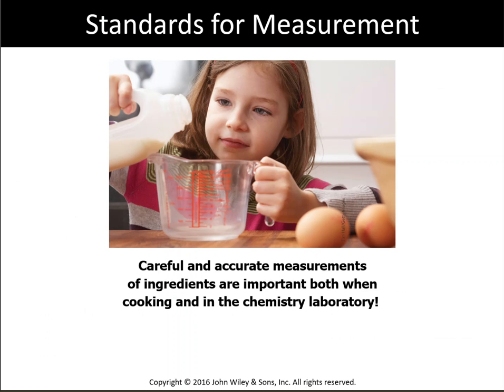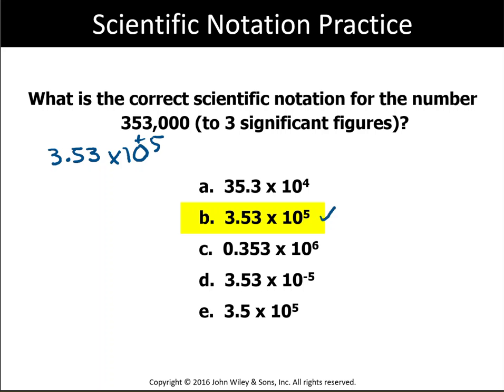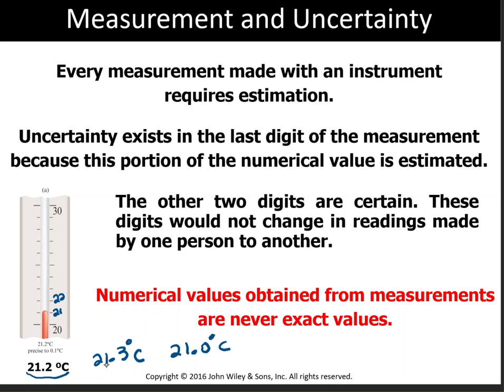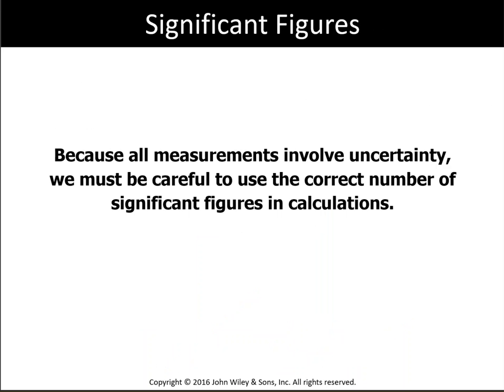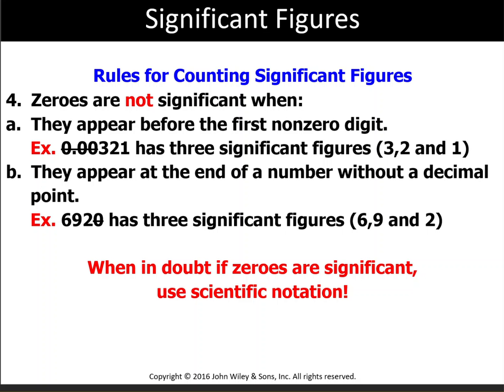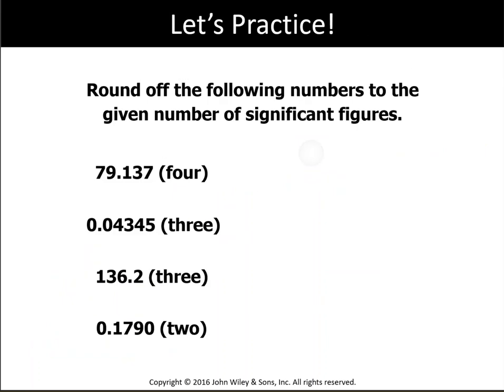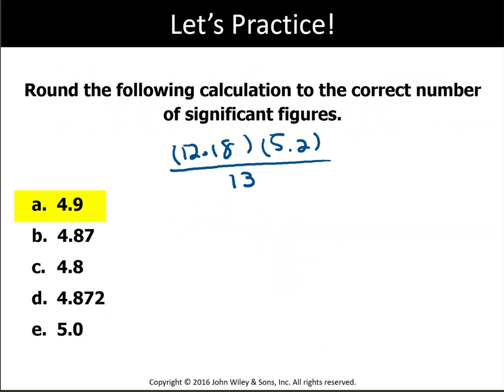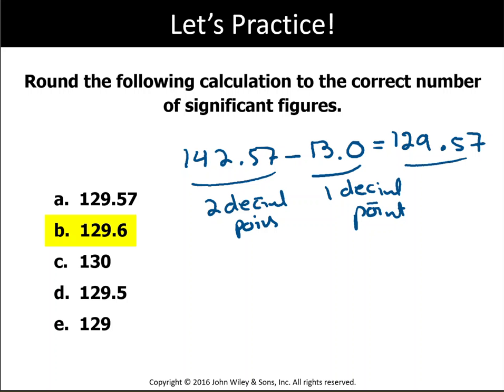Scientific Notations and Significant Numbers